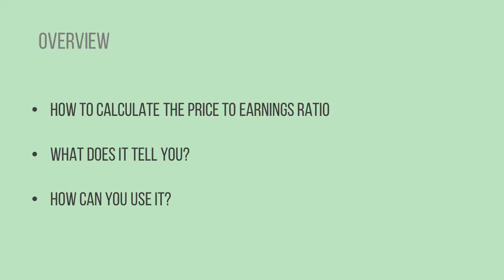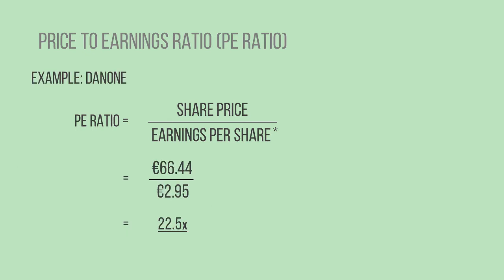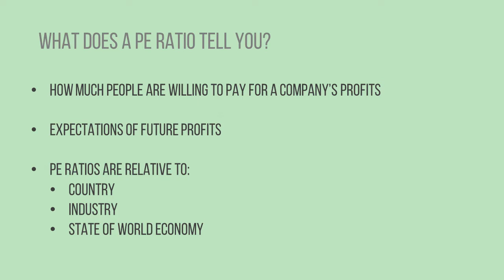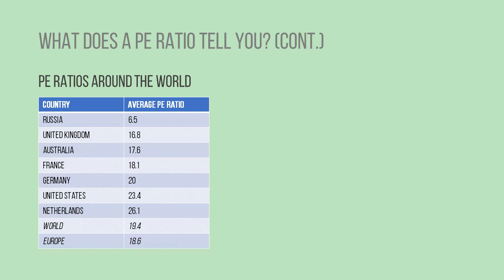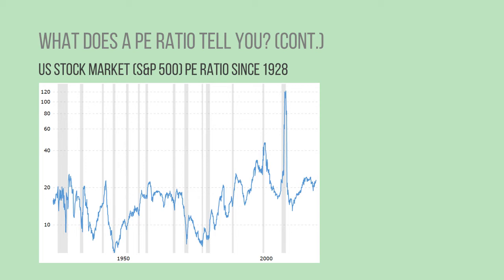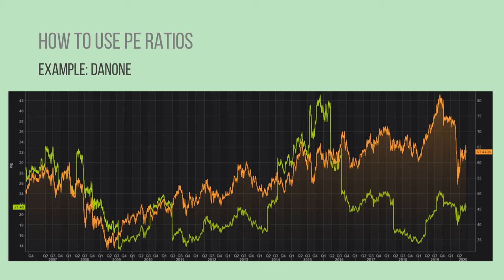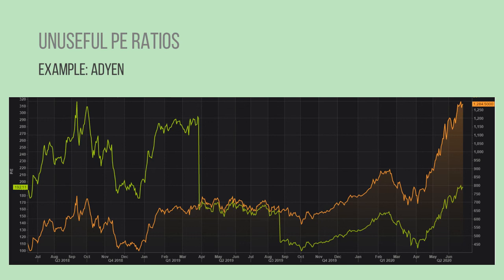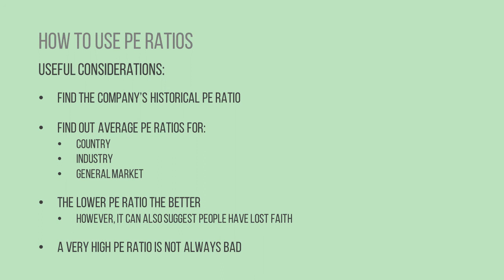Analysing stocks - price to earnings ratio